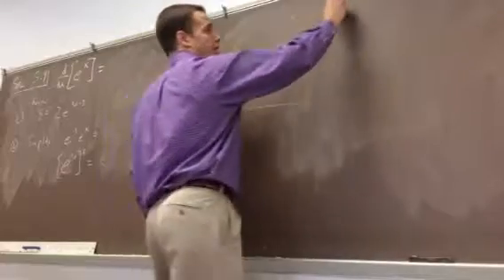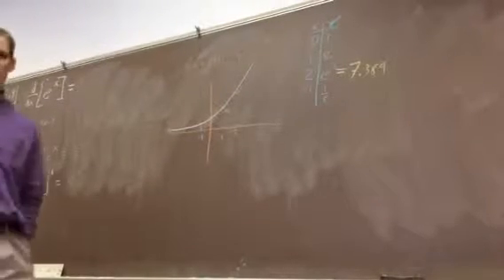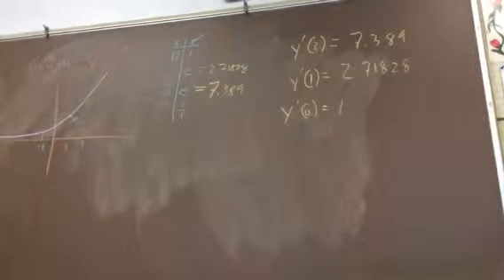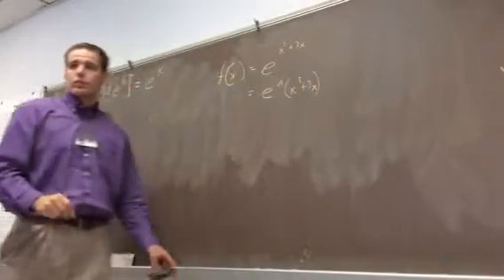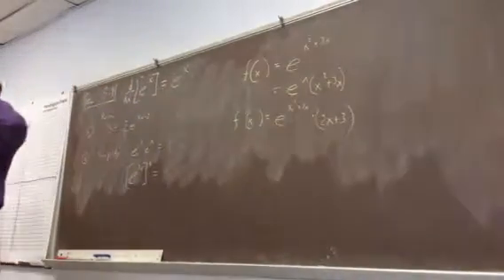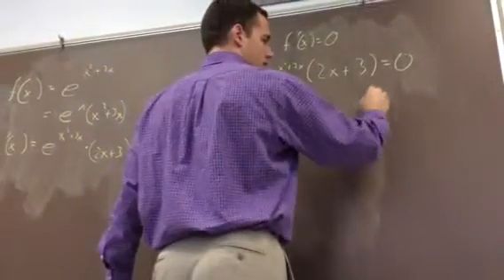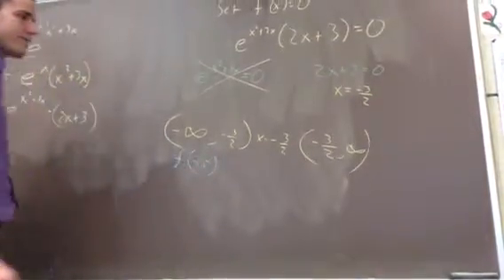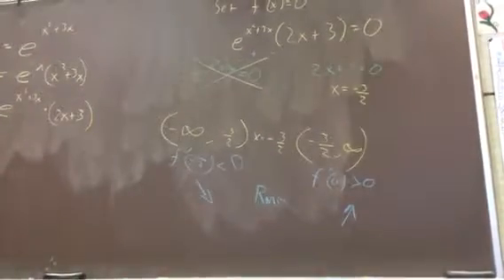Derivative of e^x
A short lesson with an example of using the derivative of e^x